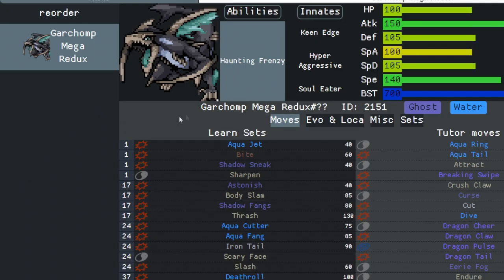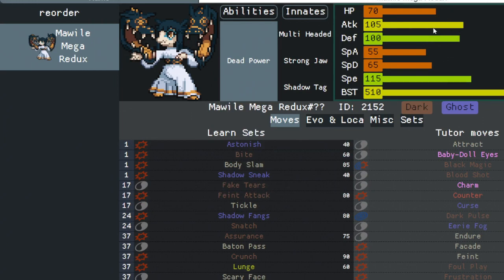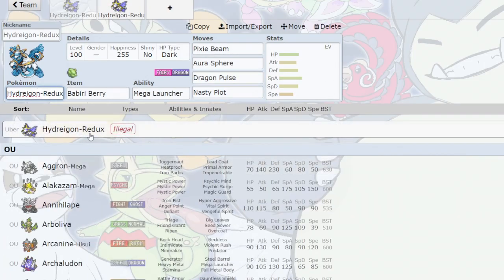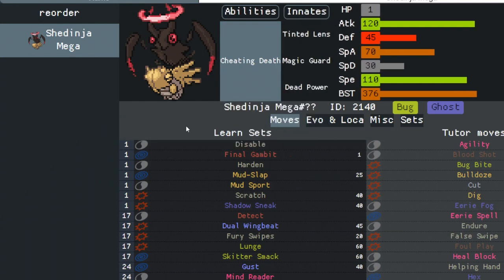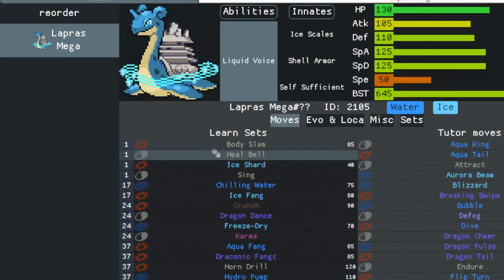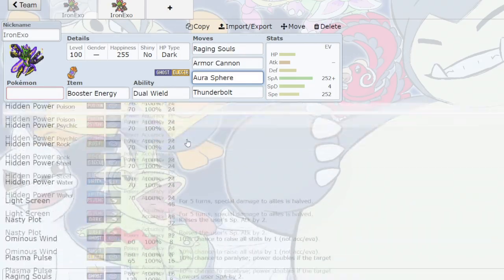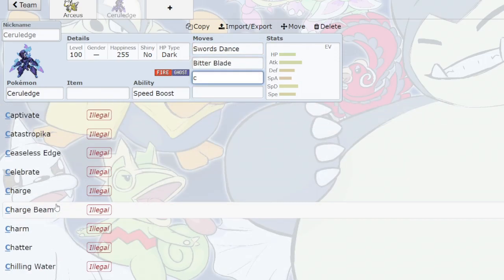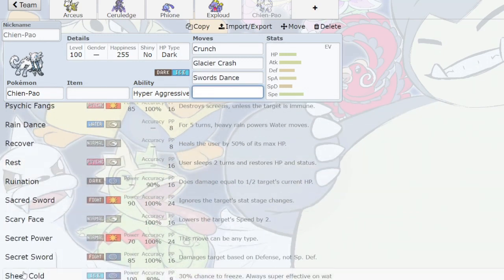EVERY POKEMON IN POKEMON ELITE REDUX IS BROKEN!!!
Part 4 of the Fakemons Analysis made us reach to Pokemon Elite Redux, where every pokemon has one main ability in addition to three innate abilities that are always present in battle. Some new pokemon to cover, some old ones who have received buffs as well.

Timestamps: soon